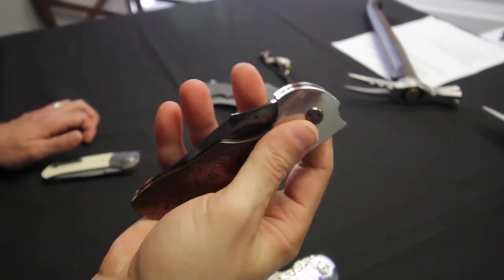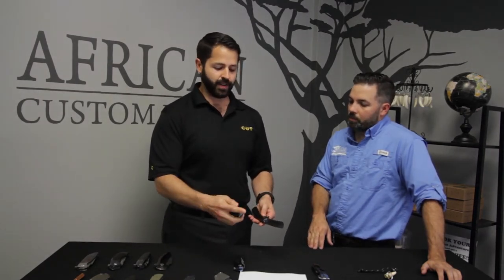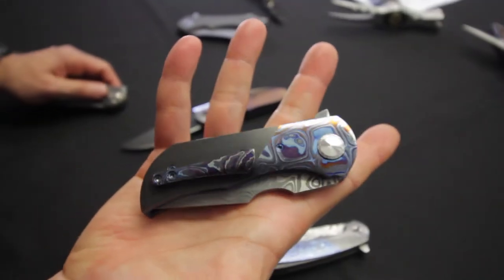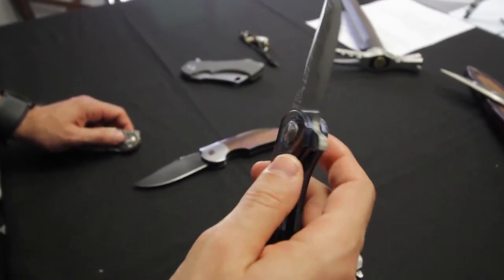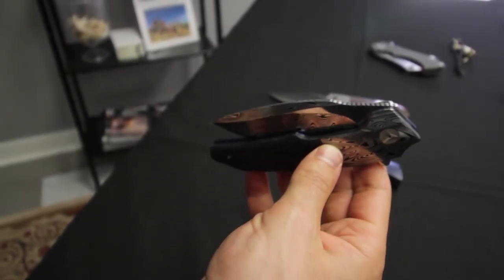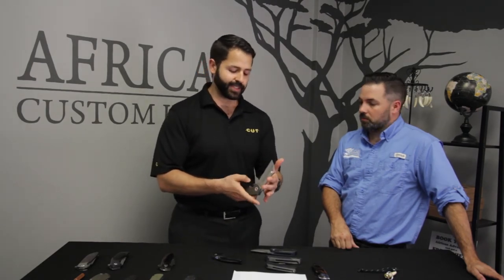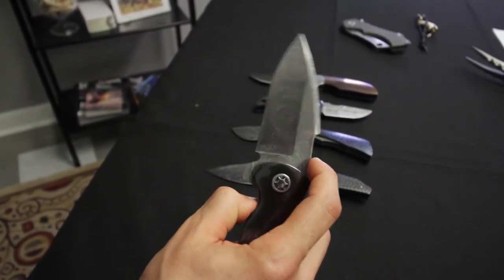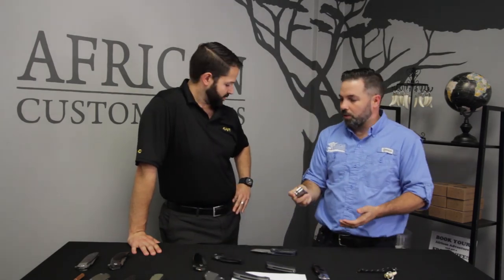Collecting High-end custom knives in the USA - Interview with Matthew Patton of Slice Fine Knives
One Year Anniversary part 4 - Collecting High-end custom knives in the USA - Interview with Matthew Patton of Slice Fine Knives

We did it! We reached the one year mark and couldn't of done it without the love and support of our friends and family and all the amazing knife makers in South Africa!